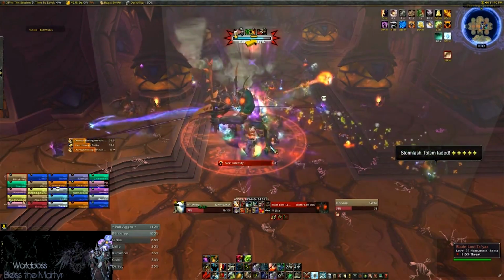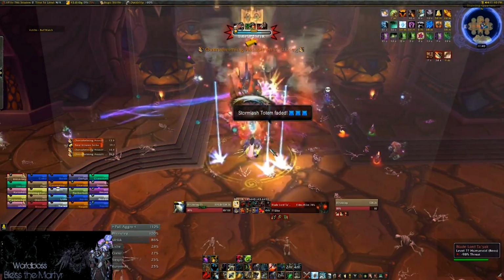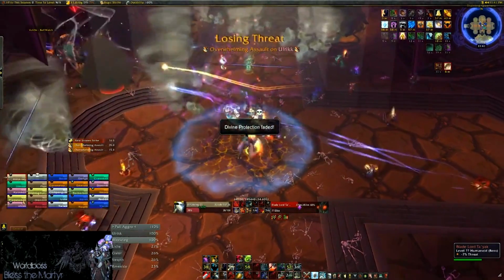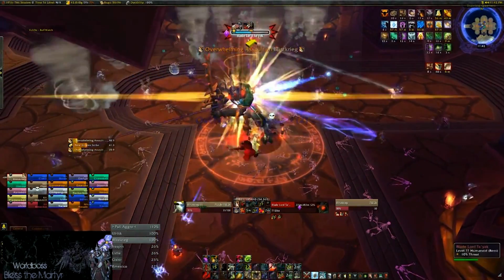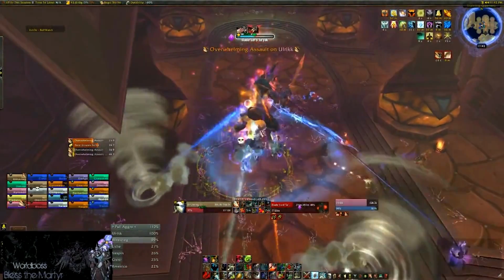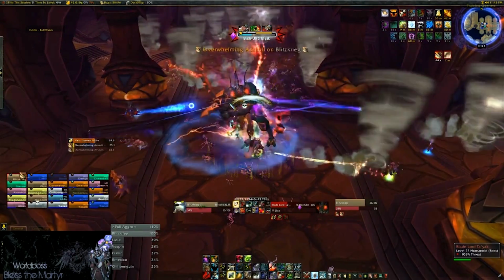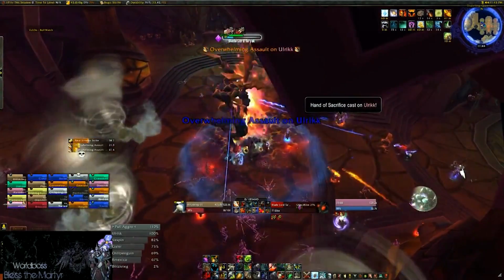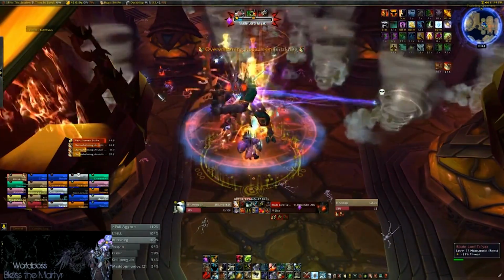★ Bless the Martyr Presents Blade Lord Ta'yak Guide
Protection Warrior Pov